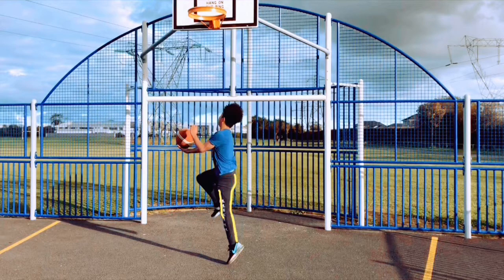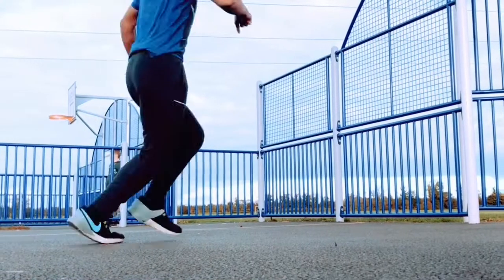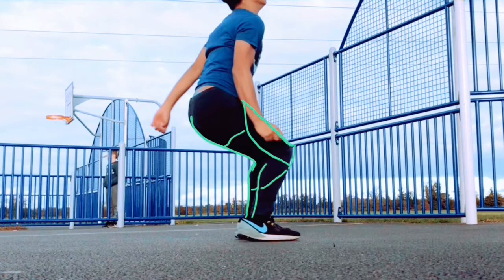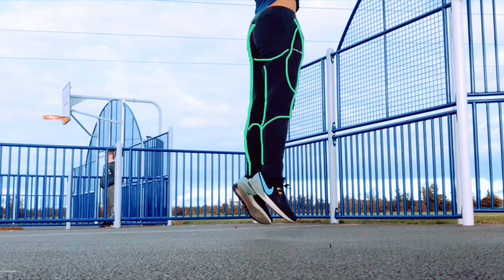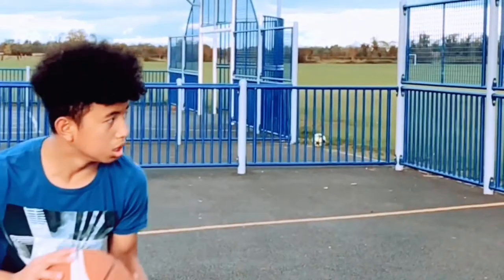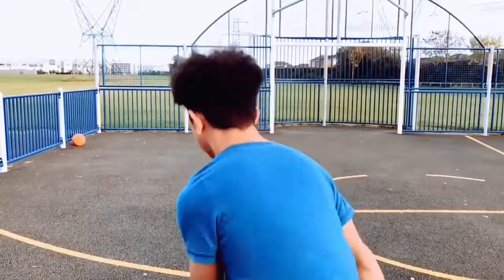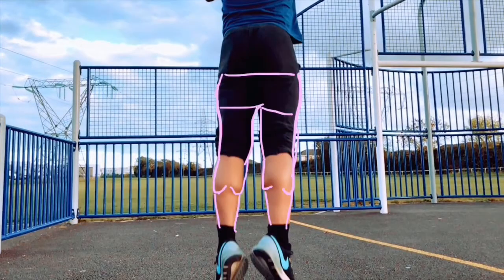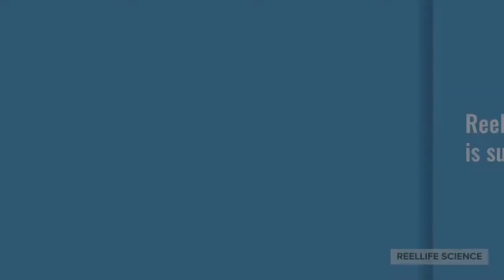The Anatomy of Basketball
'The Anatomy of Basketball' by John Madeja & Gerard Nipales, Le Chéile Secondary School, Tyrrelstown, Dublin 15. Third Place video of the ReelLIFE SCIENCE Video Competition 2020 at secondary school level.

The ReelLIFE SCIENCE outreach programme is based in NUI Galway and supported by Science Foundation Ireland Discover, the CÚRAM Centre for Research in Medical Devices, the Community Knowledge Initiative, the Cell EXPLORERS education and outreach programme and the Galway Science and Technology Festival.